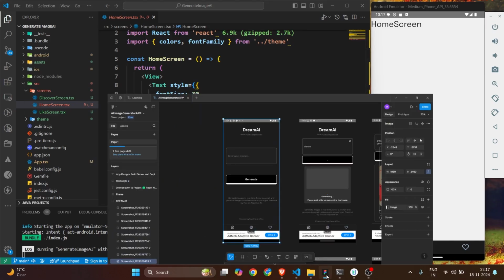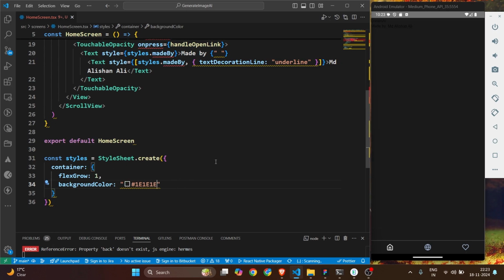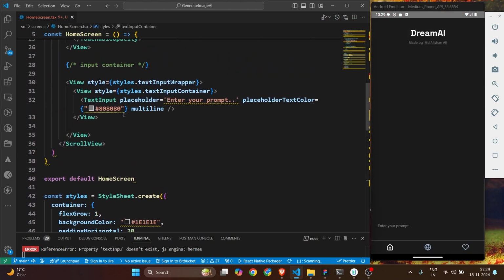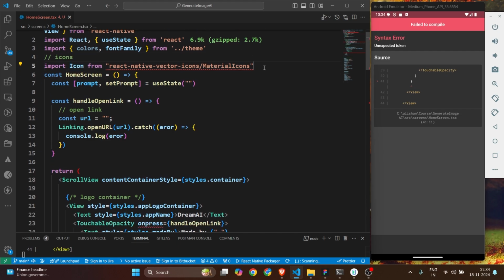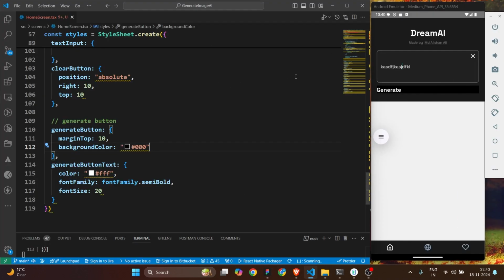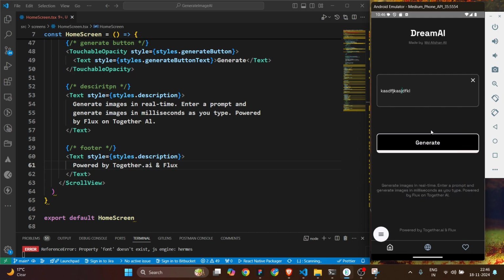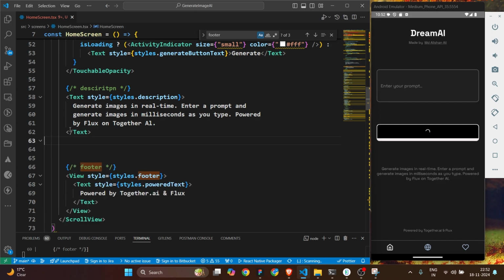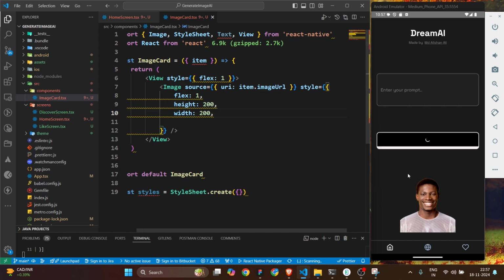6. Build a Full Stack AI Image Generator App in React Native| Home Screen UI Part - 6